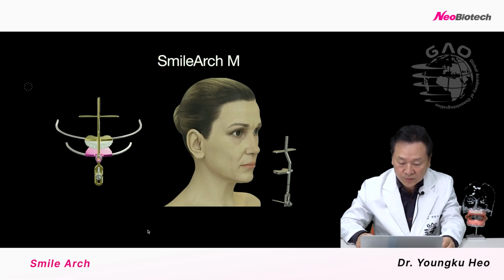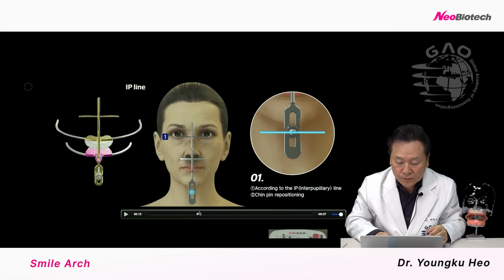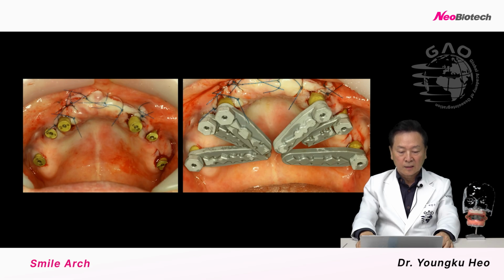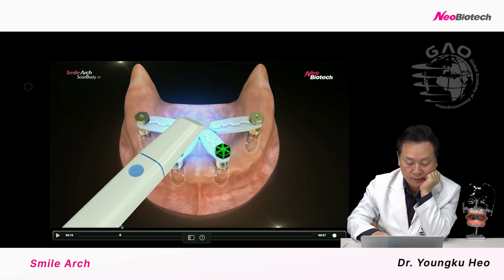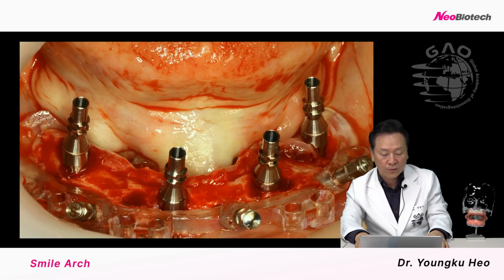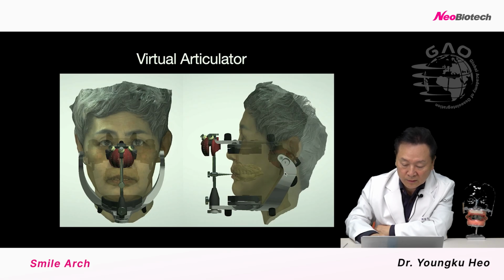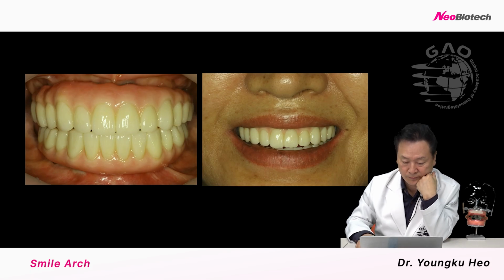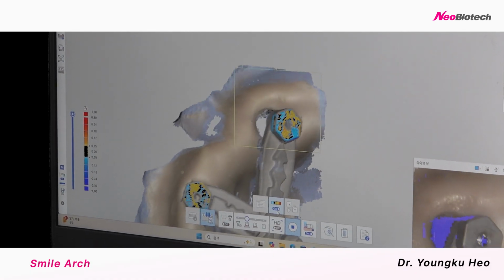Introduction of SmileArch by Dr. Heo + Hands-on